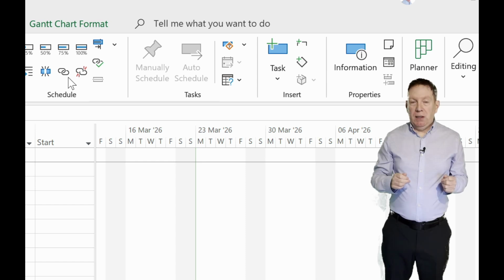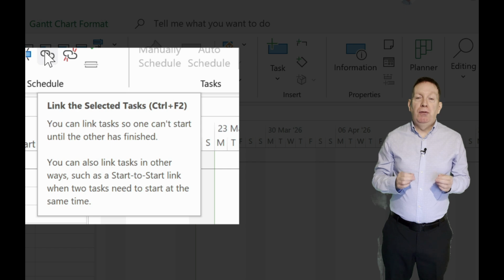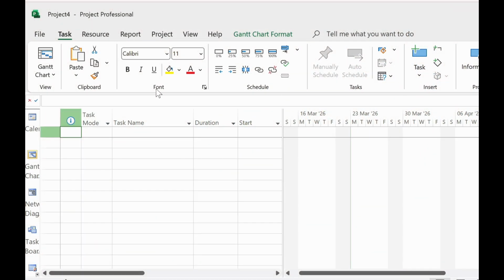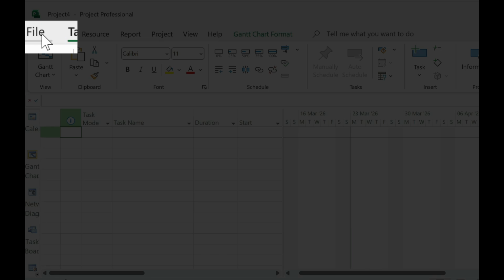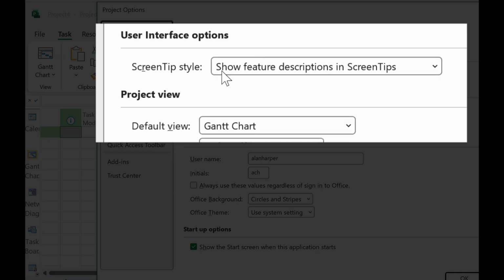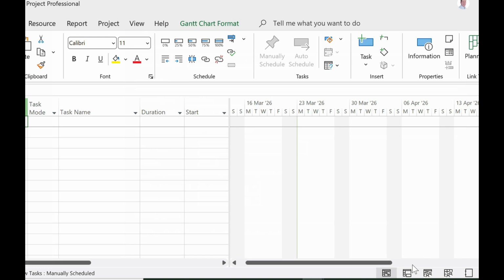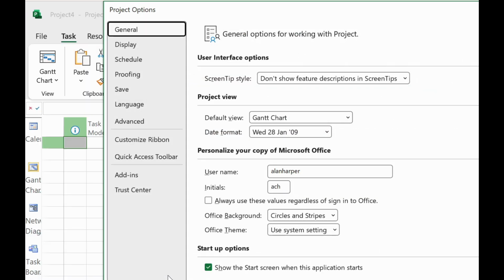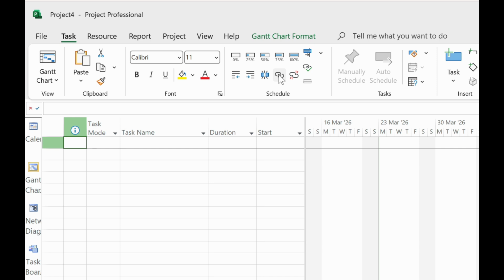How to set Screentips visibility in MS Project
In this video, I'll show you how to choose between descriptive screen tips, simply using the icon/button name as a screen tip, or not showing any screen tips in Microsoft Project.